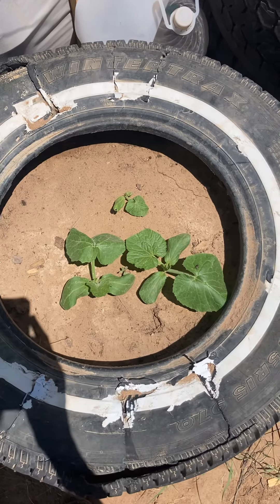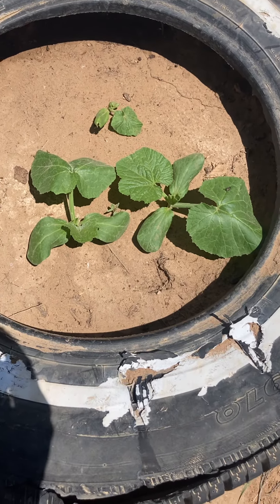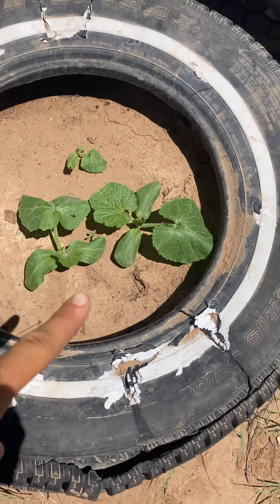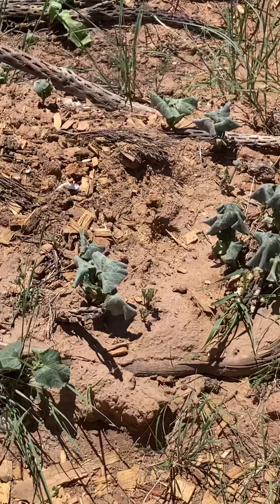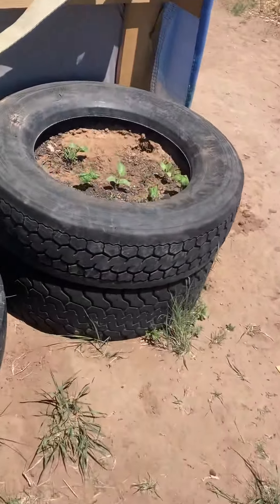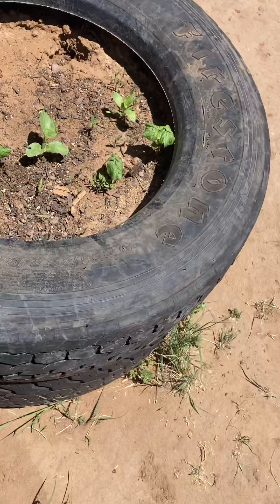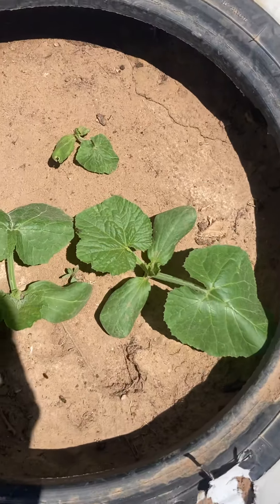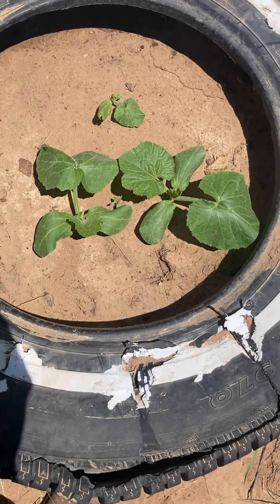Tire Garden versus in ground planting for pumpkins & Squash